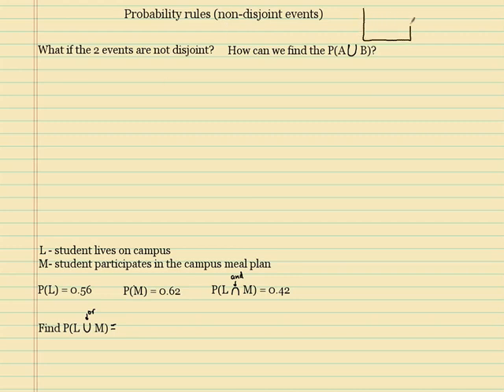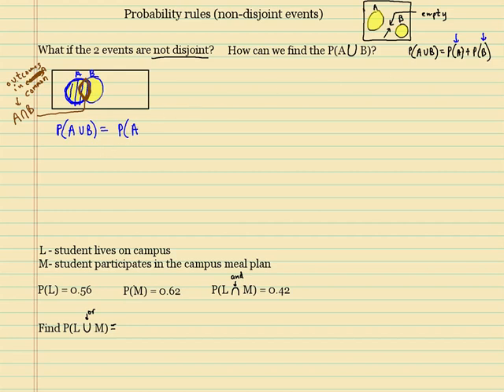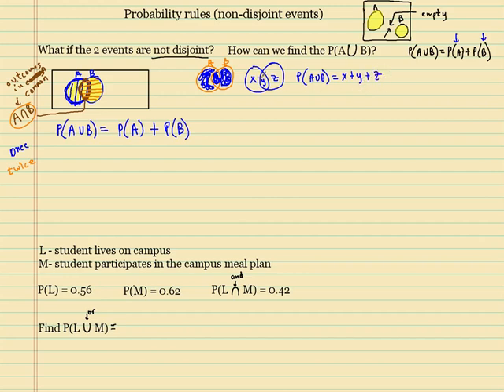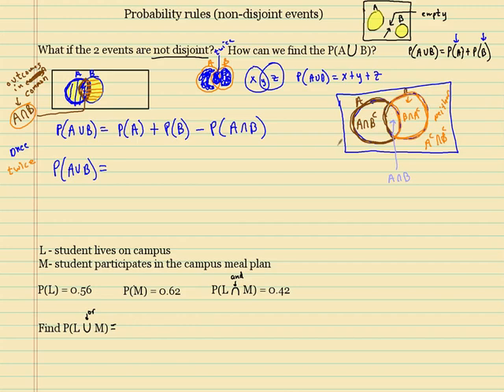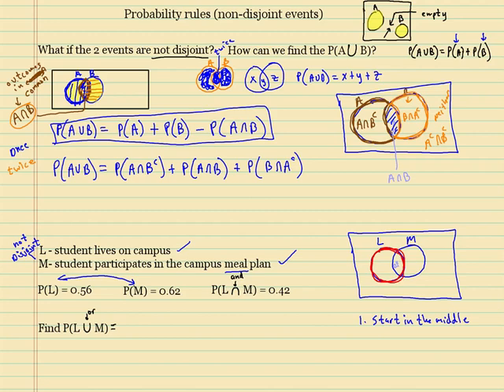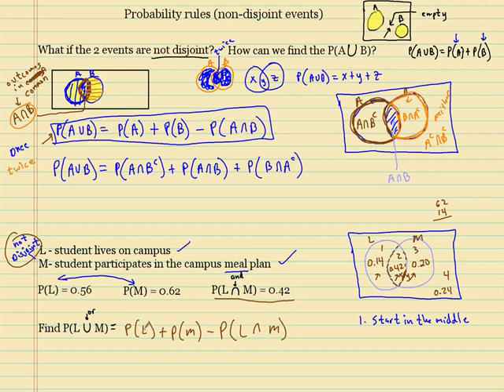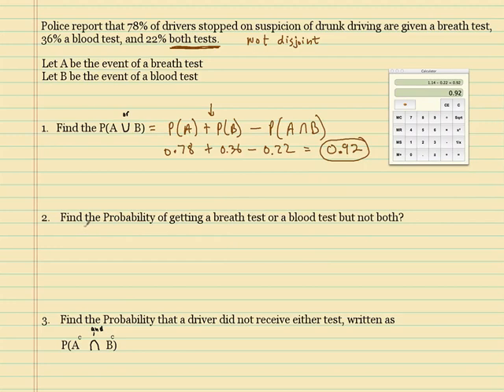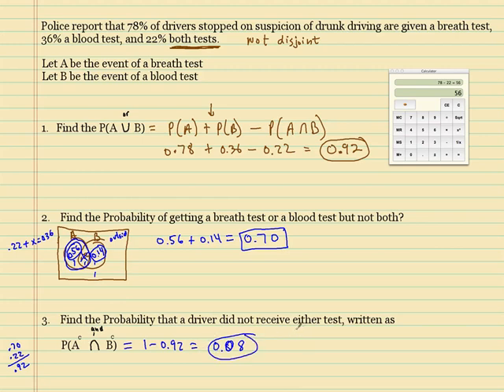Probability rules non-disjoint